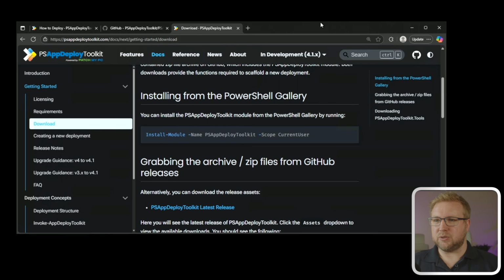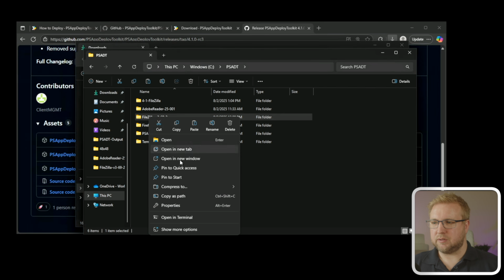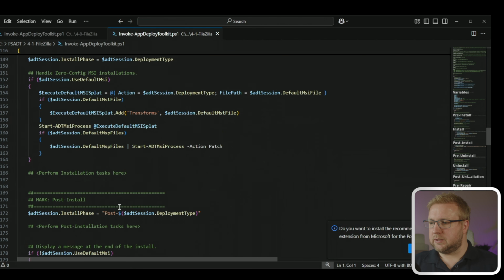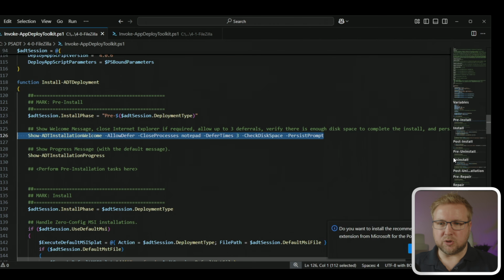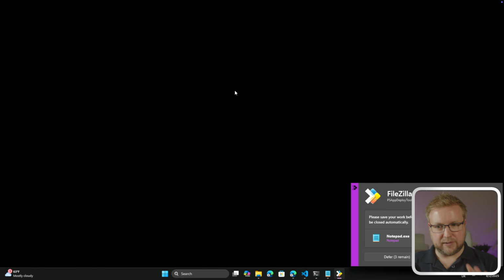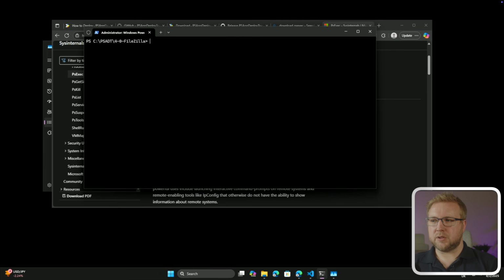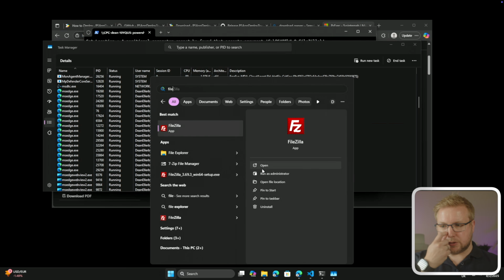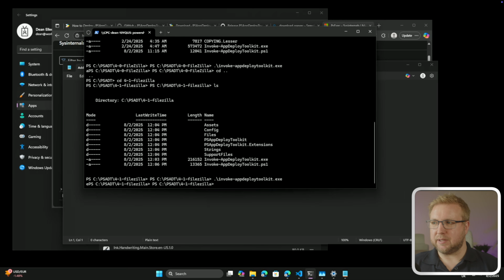PowerShell App Deployment Toolkit (PSADT) v4.1.0 Changes Everything!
Version 4.1.0 of the PowerShell App Deployment Toolkit (PSADT) is massive.

One of the biggest updates? The complete removal of reliance on ServiceUI.

In this video, I walk through:
✅ How to get started with PSADT v4.1.0 (RC3)
✅ What's changed with app interactions and session handling
✅ A live comparison of 4.0 vs 4.1 with FileZilla deployments
✅ How the new version handles user interaction without ServiceUI
✅ Updated scripting structure and blocking app detection (e.g., Notepad)

Whether you're deploying with Intune, running tests locally, or just trying to modernize your scripts — v4.1.0 is the upgrade worth your time.